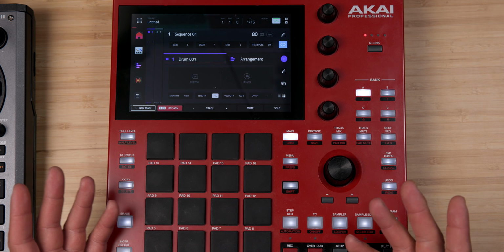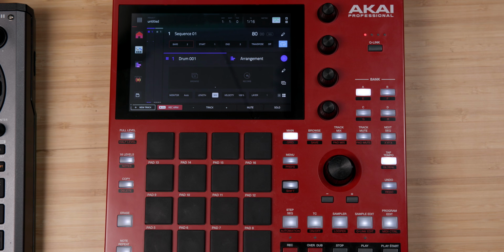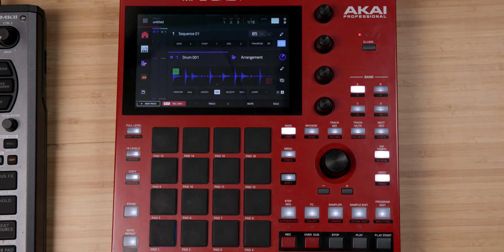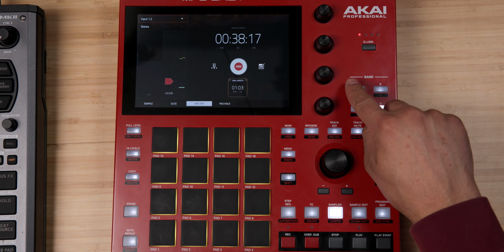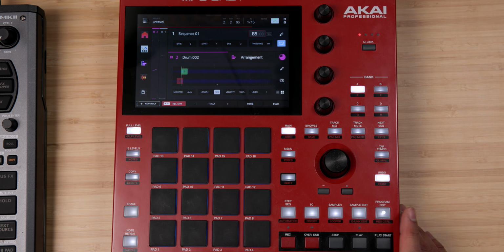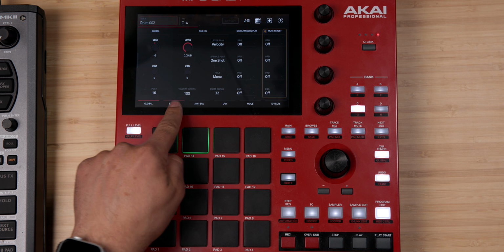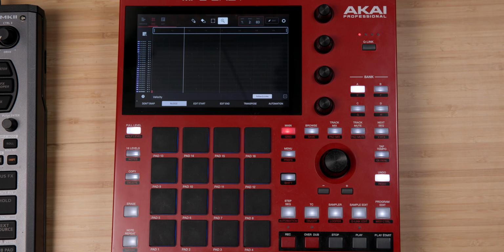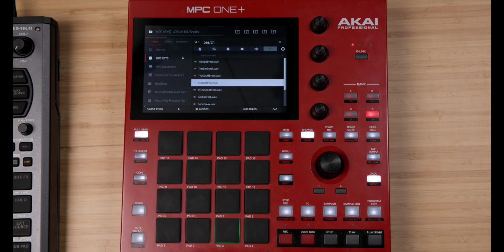“Total Beginner? Make Your First Fire Beat with the MPC One+”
HERE IS A BEGINNERS GUID TO THE MPC ONE PLUS WORKFLOW FOR SAMPLE BEAT MAKING

00:00 Introduction
03:14 Getting started with the MAIN Page
10:42 SAMPLING
15:51 TEMPO TAPPING
19:06 SEQUENCING SAMPLES
23:10 GRID EDITOR
25:07 ADDING TO THE SEQUENCE
27:08 OUTRO